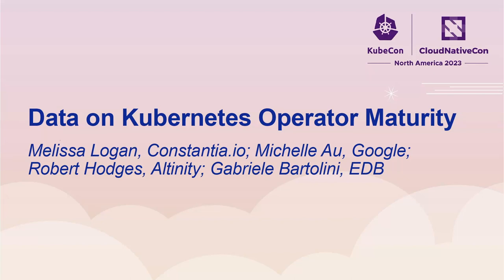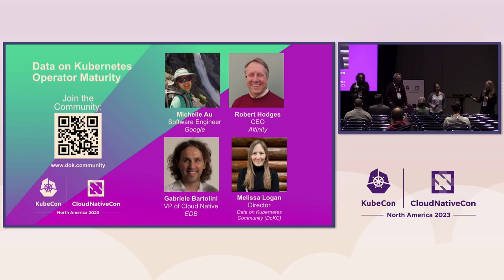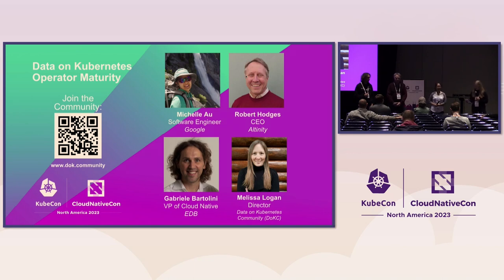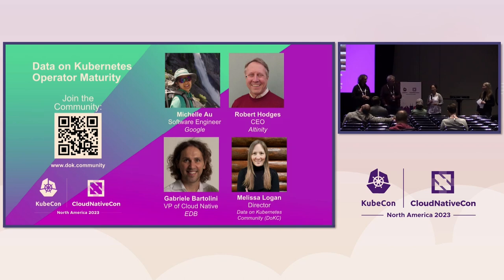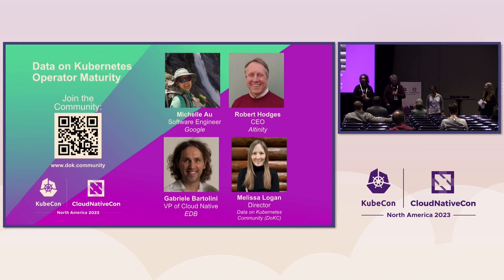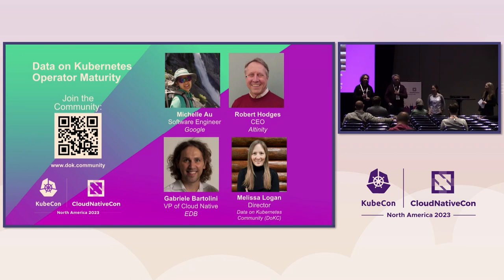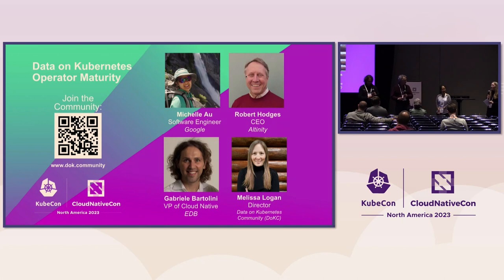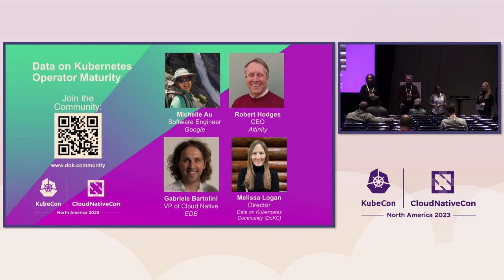Data on Kubernetes Operator Maturity- Melissa Logan, Michelle Au, Robert Hodges & Gabriele Bartolini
Data on Kubernetes Operator Maturity - Melissa Logan, Constantia.io; Michelle Au, Google; Robert Hodges, Altinity; Gabriele Bartolini, EDB

Whether or not to run data workloads on Kubernetes is no longer the question. Now practitioners want to know best practices for Day 2 operations using Kubernetes Operators for full lifecycle management, deep insights, and autopilot. Security is also tantamount, but not every operator comes with a security hardening guide. For those evaluating their options, the challenge is further complicated by choice; the number of operators continues to grow with Operator Hub currently listing 270+. In the absence of operator standards, how can end users possibly evaluate each one to know whether it meets their needs? Panelists from the Data on Kubernetes Community Operator SIG and CNCF projects will discuss key features of Kubernetes database operators -- what works, what doesn’t, and where the industry is going. Panelists will also present an overview of collaborative projects between the Dat on Kubernetes Operator SIG, CNCF Storage TAG, App SIG, Security SIG and others.